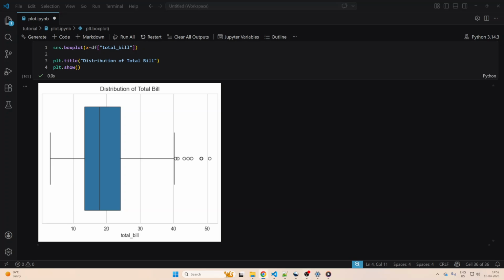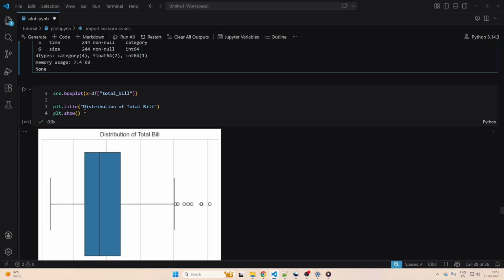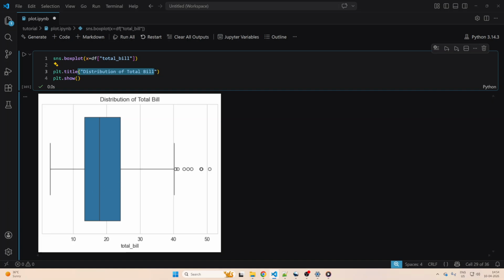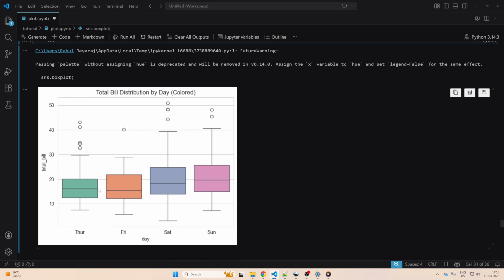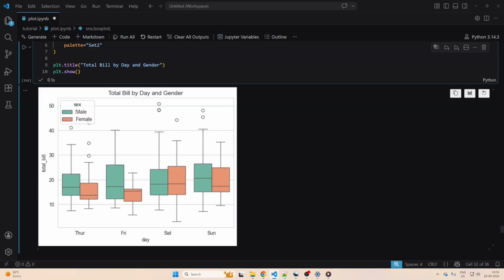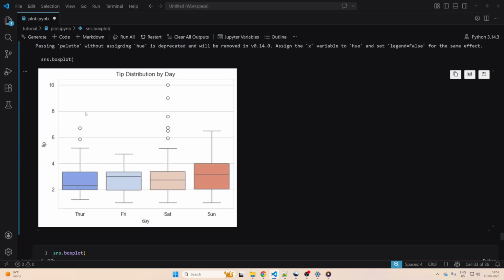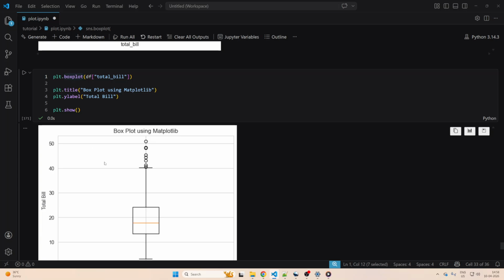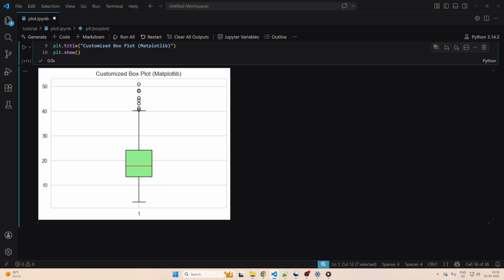Matplotlib and Seaborn Tutorial for Beginners | Box plot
In this video, I explain how to create a Box plot using Matplotlib and Seaborn in Python.

I show a simple example and explain how Box plot help us understand trends in data.

This is part of my learning journey where I explain concepts in a simple way.

Topics covered:
What is a Box plot
When to use a Box plot
Simple Matplotlib and seaborn example